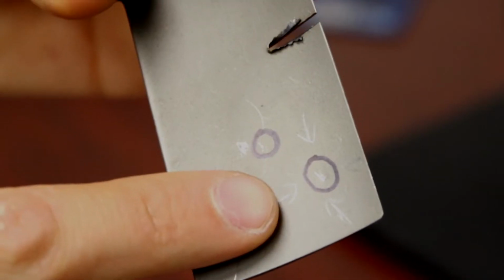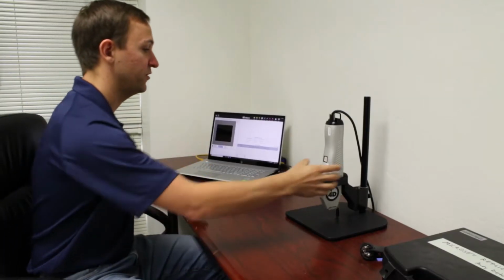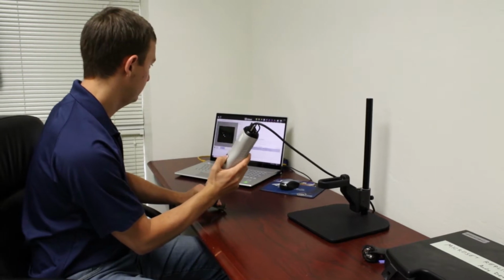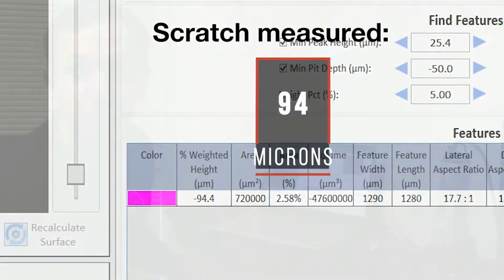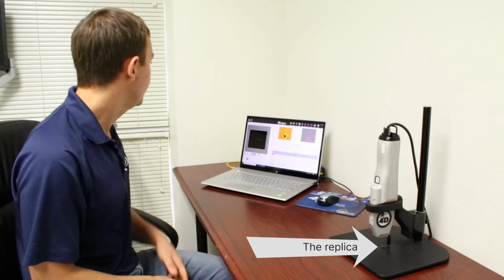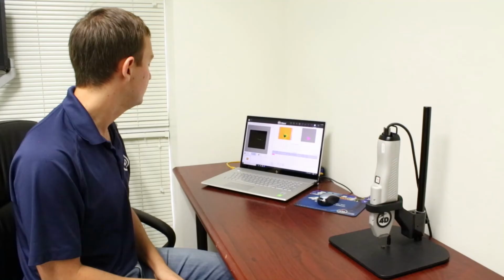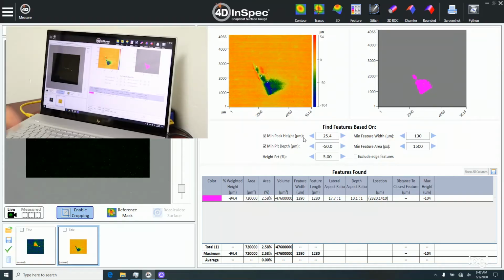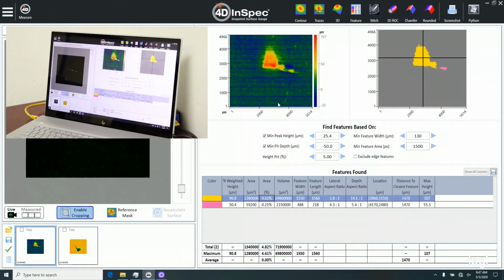Comparing a measurement of a replica to measuring the scratch itself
Replica material is great stuff, giving you access to spots that your gauge can't reach. But 4D InSpec's handheld gauges reach more spots. And they produce more reliable numbers, because you can see all the high and low points in a single shot.
Jared Wheeler compares the measurement results and the measurement process between a snapshot device and a replica cast from a scratch on an aviation turbine blade. You can see a difference in time, convenience and certainty.